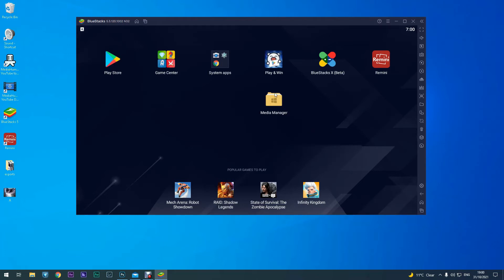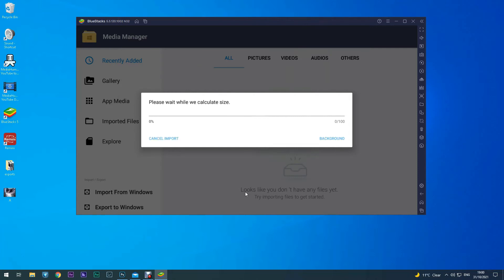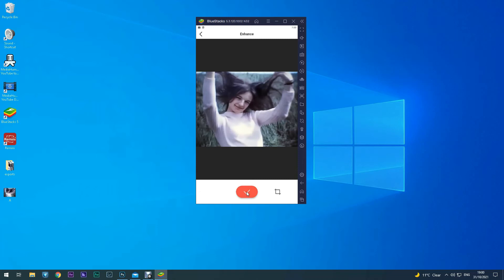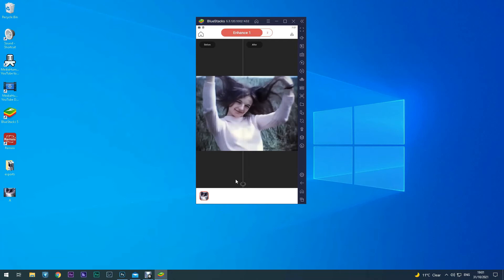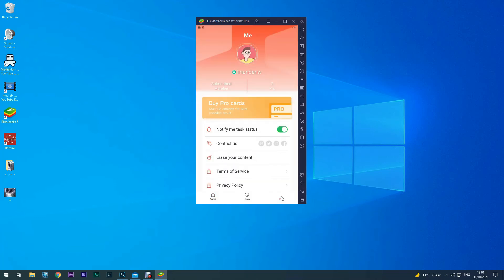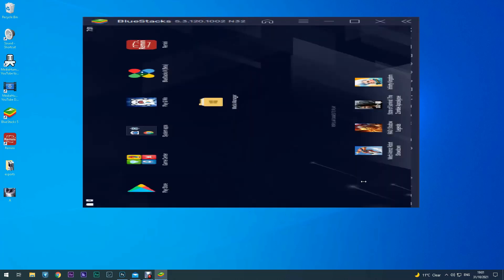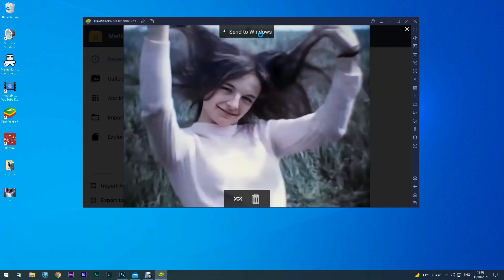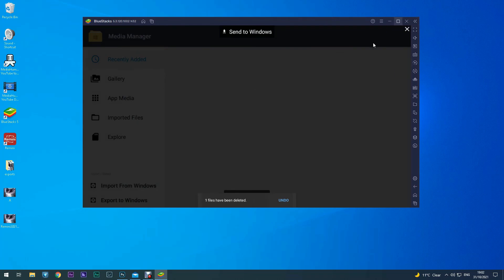ENHANCE PHOTOGRAPHS USING REMINI ON DESKTOP PC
THIS SHOWS HOW TO USE THE BLUSTACKS INTERFACE ON YOUR PC TO USE ANDROID PROGRAMS FROM THE PLAYSTORE. REMINI APP FOR ENHANCE, COLORISE AND MUCH MORE!